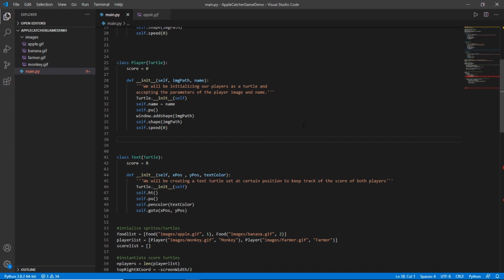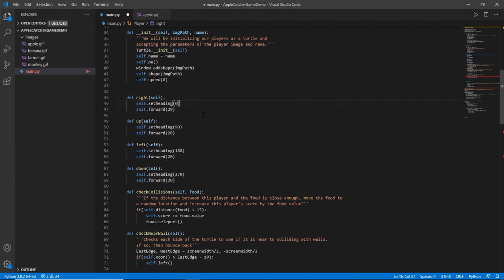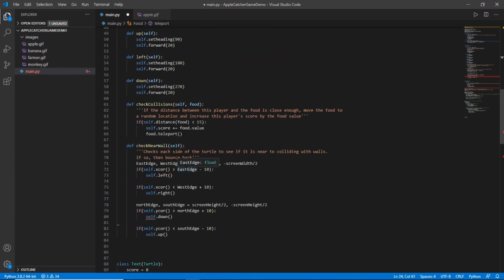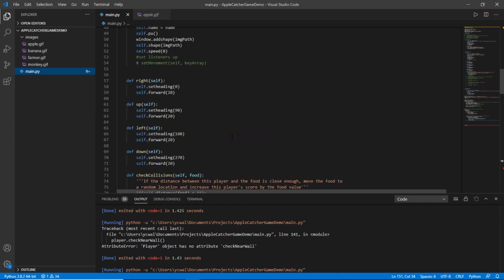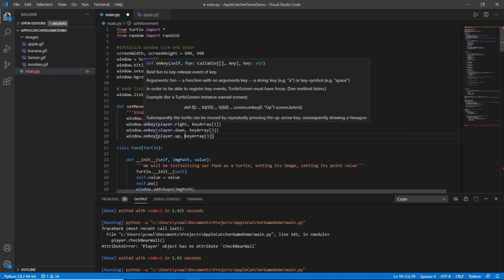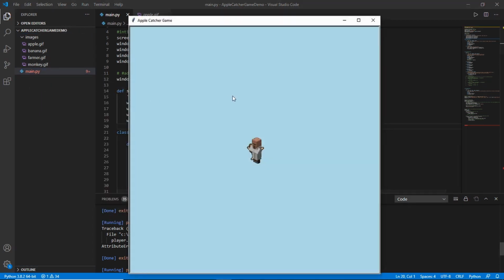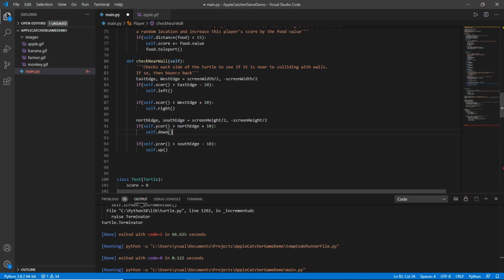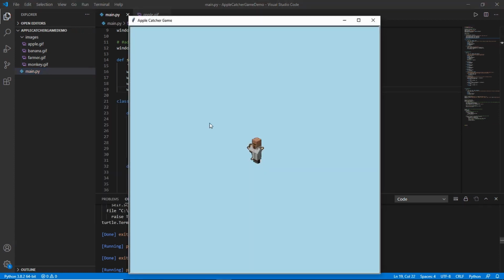Apple Catcher Part 3